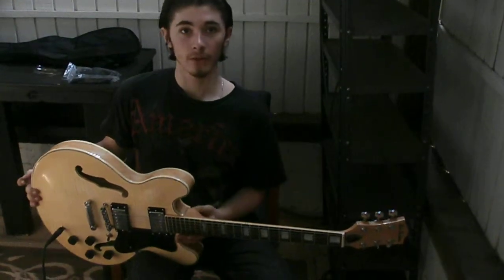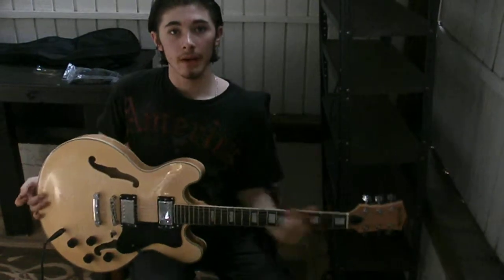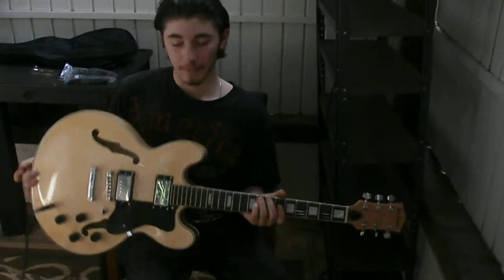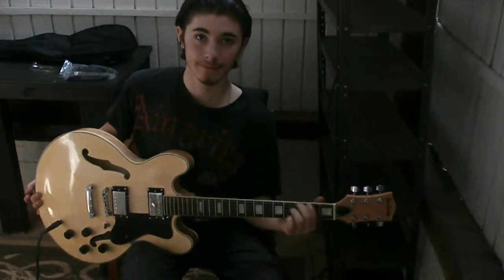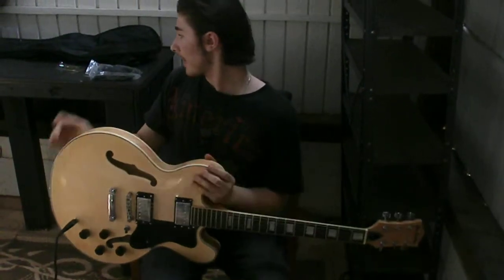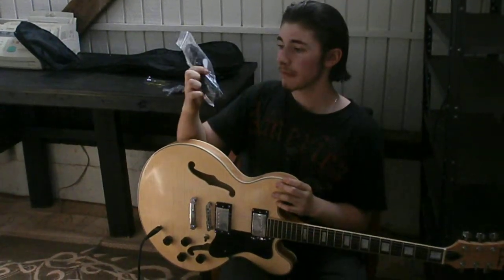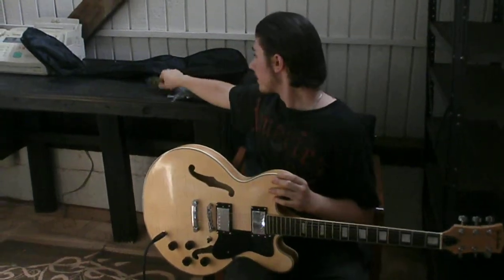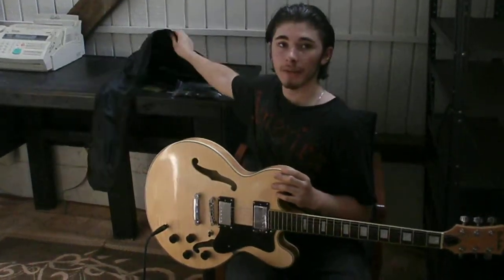Gen Burton GE335 Flamed maple top semi hollow body guitar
Appalachian Sportsman Club - Largest and only online gun and music store. Buy guns and sell guns.  Check out our gun and guitar reviews, shooting articles, guns and guitar blog. Ammunition manufacturer, ammo sales.

Guns, guns for sale, gun auctions, shop firearms, handguns, rifles, shotguns, pistols for sale, guitars, zombies, acoustic, ammo
Buy guns and sell guns. Gun and guitar reviews, shooting articles, guns, guitar blog, guns and guitars webinars. Ammunition manufacturer, ammo sales